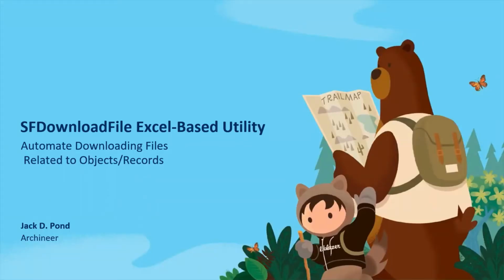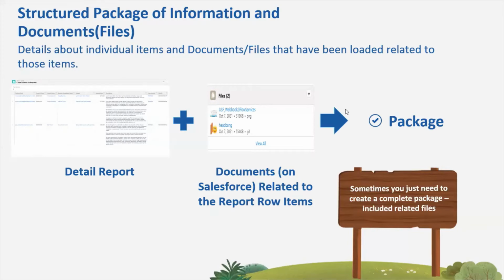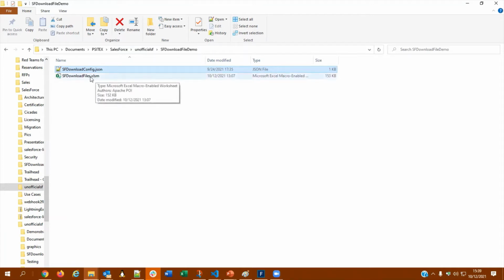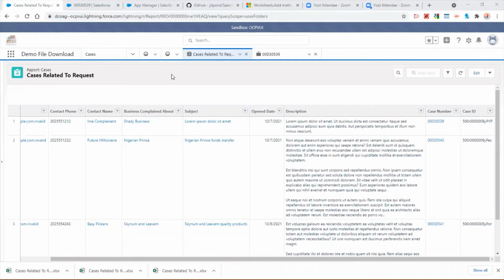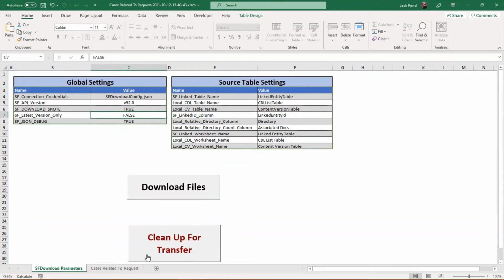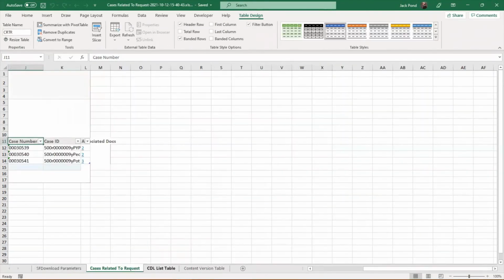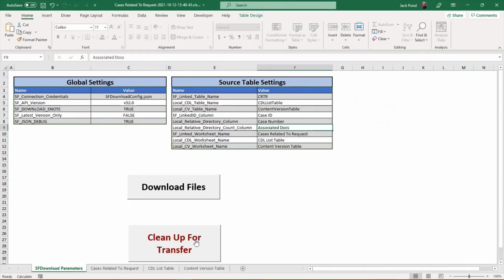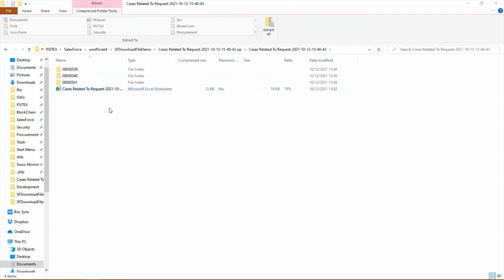SFDownloadfiles Demonstration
A demonstration of a Salesforce File/Attachment download utility in Microsoft Excel.